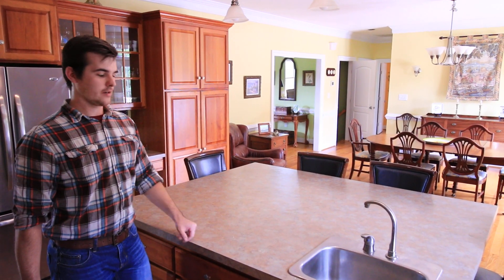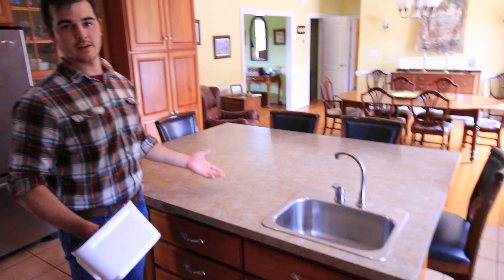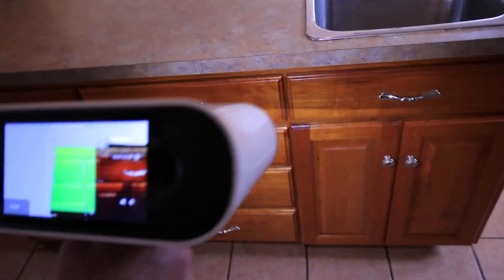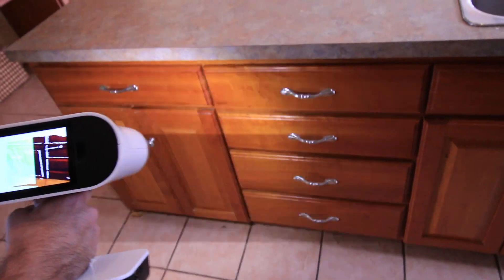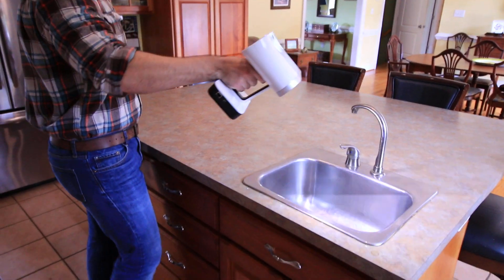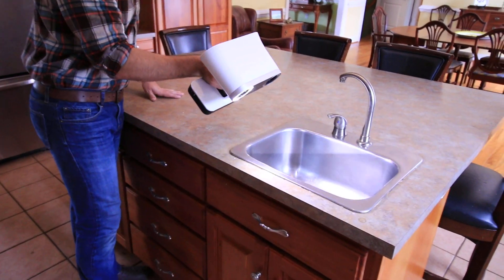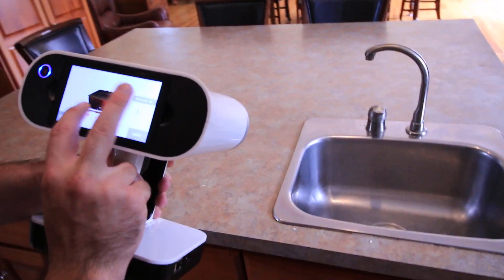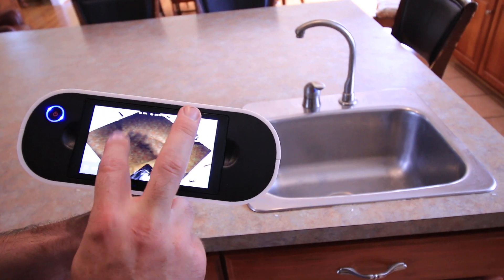3D Scanning for counter top and cabinet design with the Artec Leo 3D Scanner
Tom shows how the Leo handles flat surfaces with little to no geometry by scanning a counter top. This video also shows how the Artec Leo 3D Scanner will capture stainless steel by scanning a small sink.